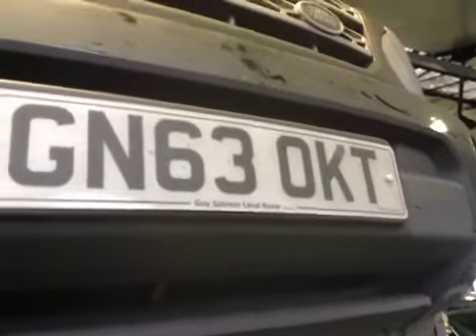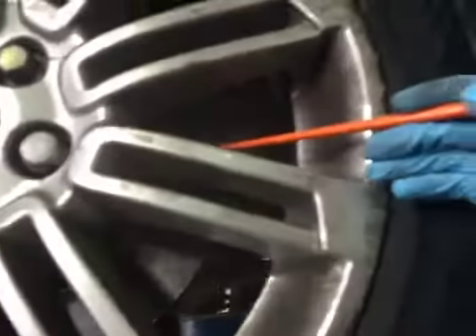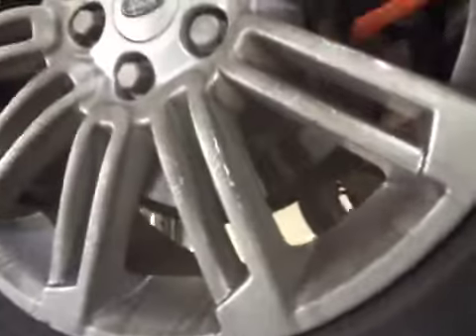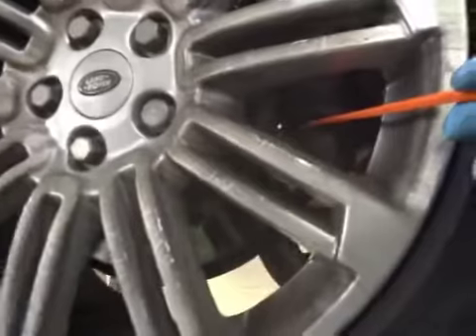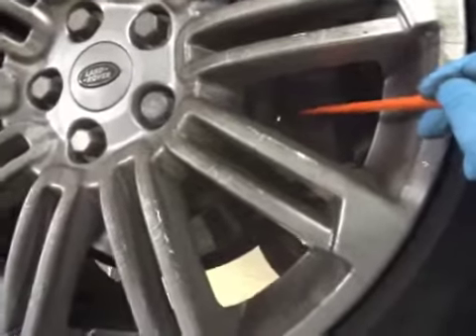VHC - 5031 - GN63OKT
Vehicle Healthcheck Video - Jobnumber: 5031 - Registration Number: GN63 OKT